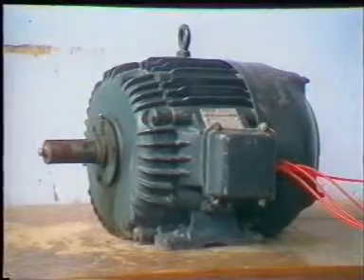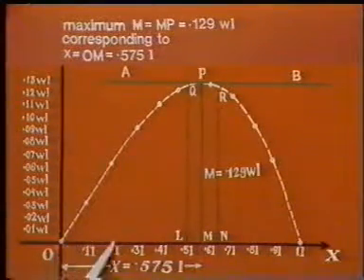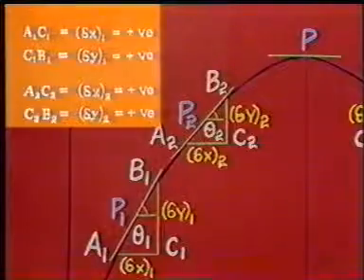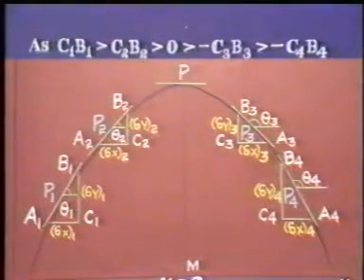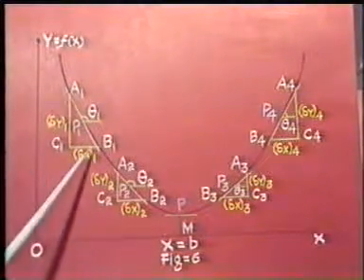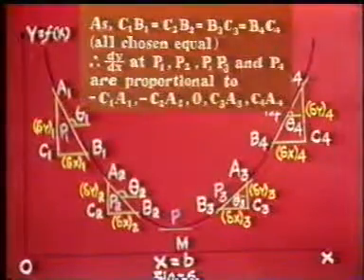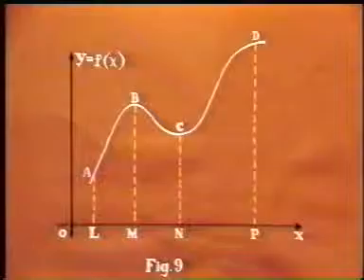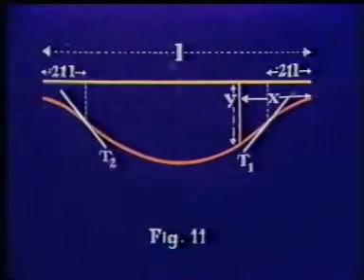Maximum and Minimum